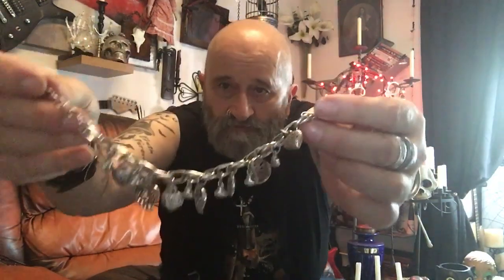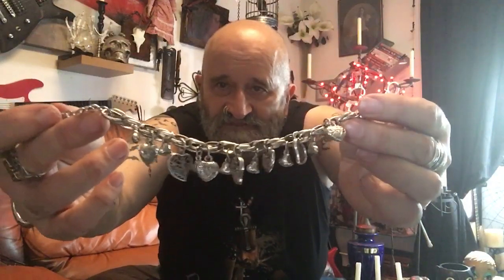Good Monday Morning